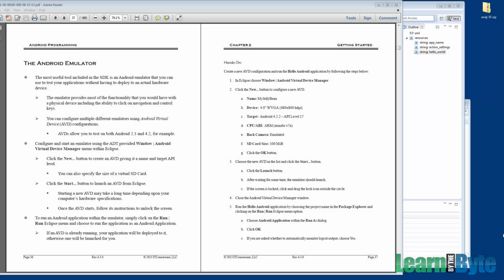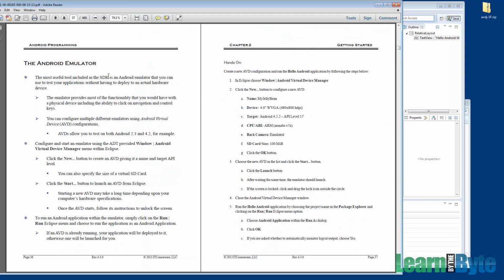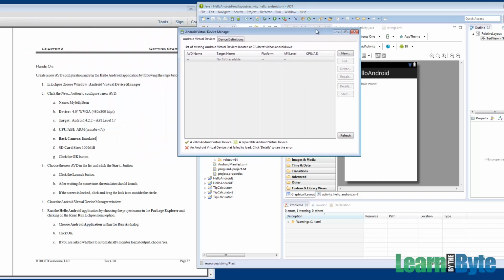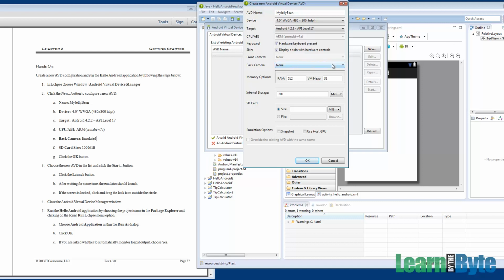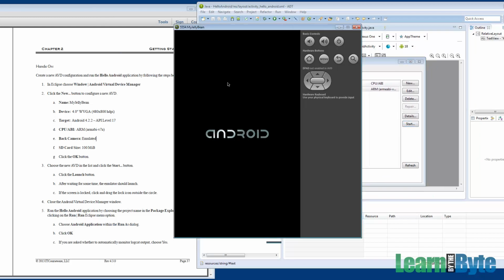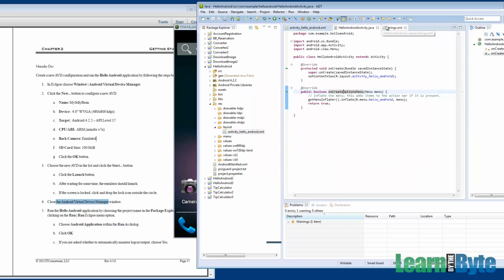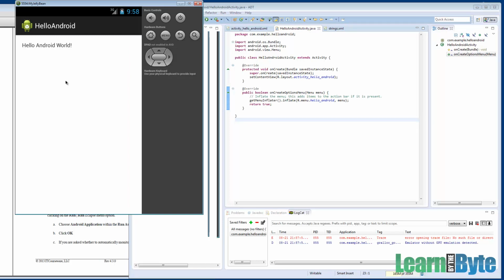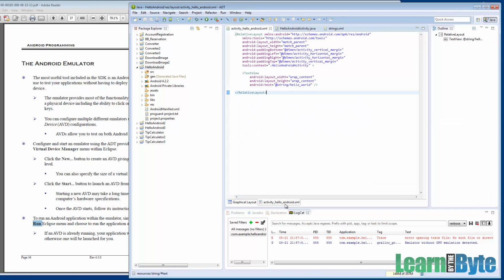Android Programming Course - Chapter 2 - The Android Emulator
In this video you will learn how to run the Android emulator.

This video is part of a larger Android Programming online training course. To watch the first few hours of the series free on YouTube, access our playlist